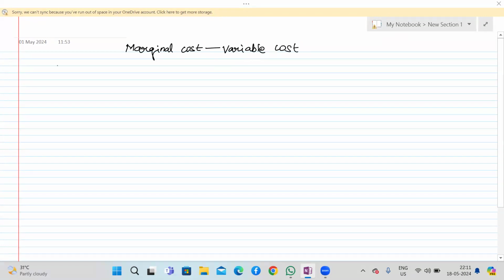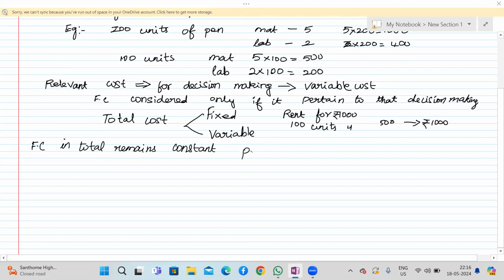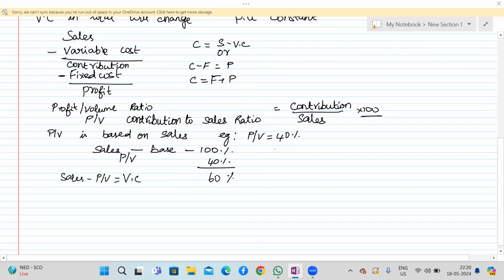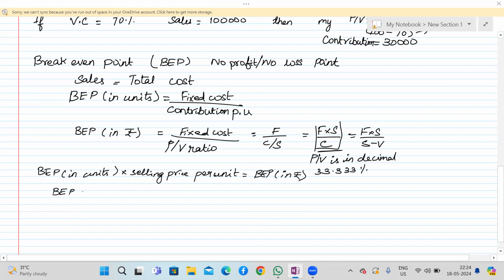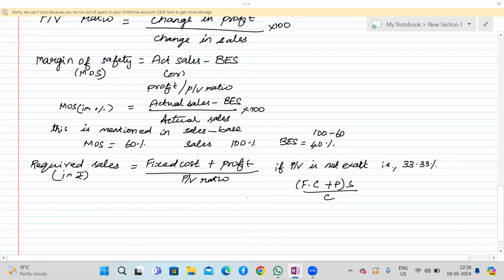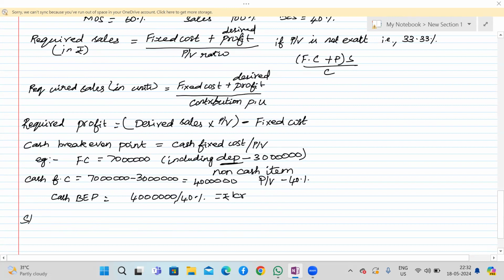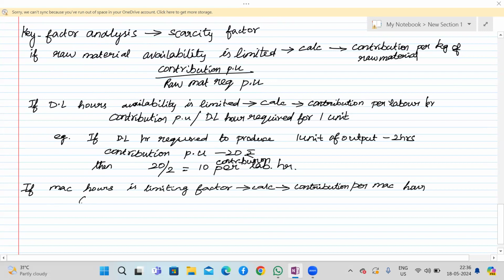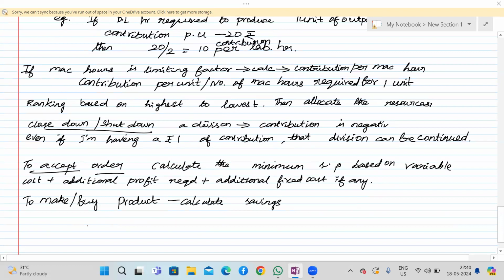Marginal costing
Marginal costing_Introduction